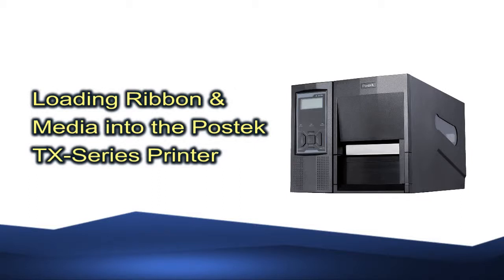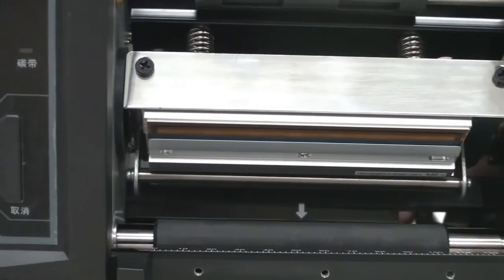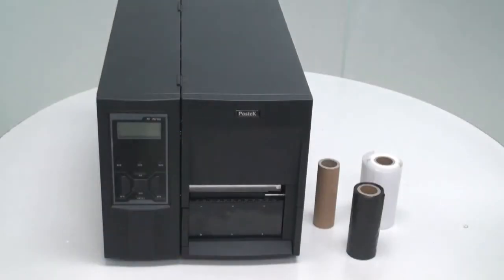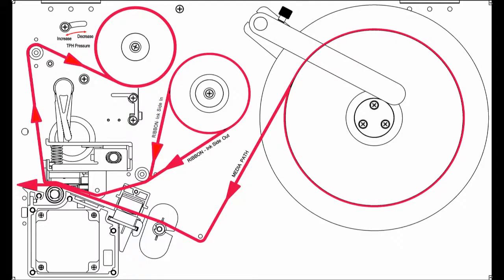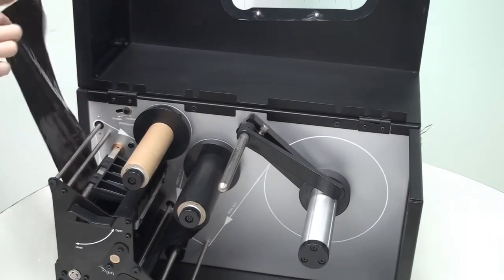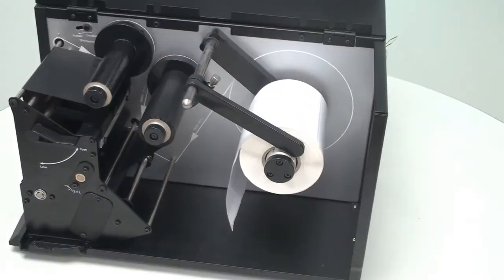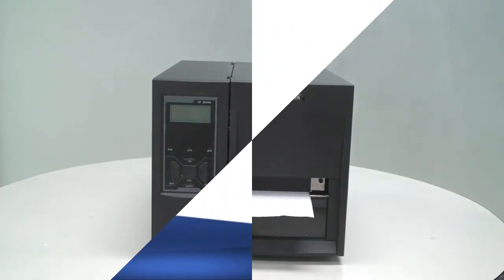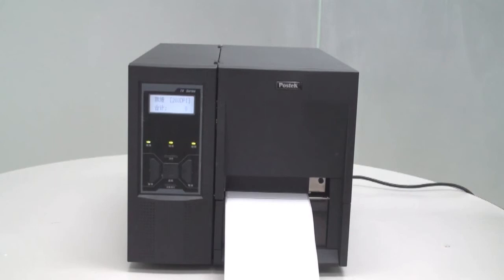Postek TX Series - Loading Media and Ribbon.wmv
Postek's TX-Series high performance, heavy duty industrial barcode printers surpass performance expectations with remarkable reliability.  This video demonstrates how easy it is to load media and ribbon, and perform a media calibration. Viewers can see the printers metal construction and unique high strength aluminum core, components that give the TX a sturdy and durable stationary platform. For more information on Postek's TX-Series industrial thermal label printers, please visit the Postek